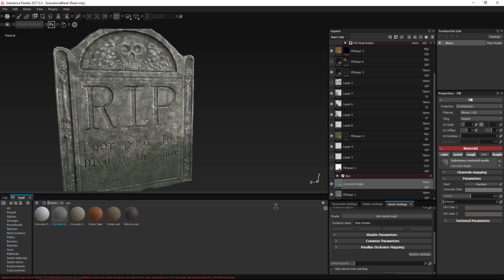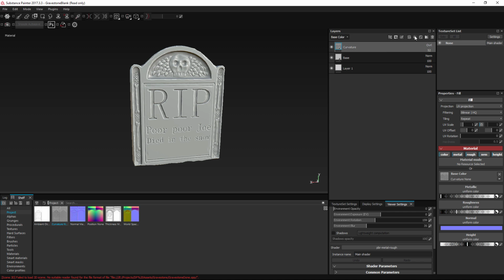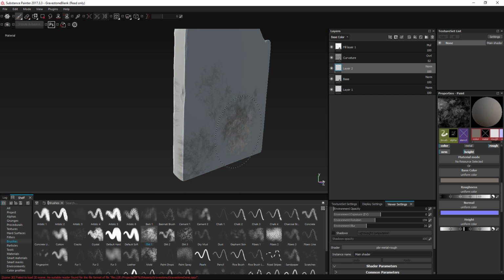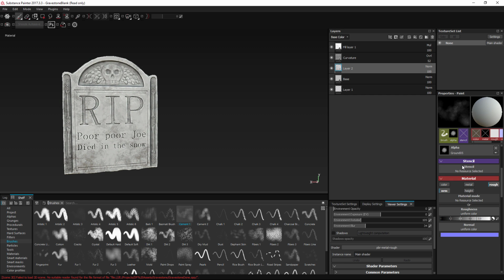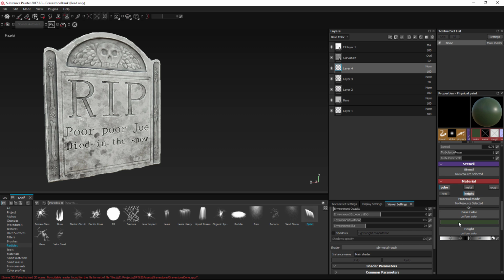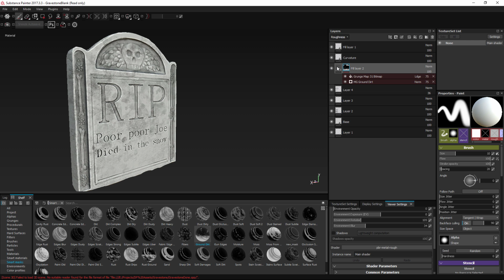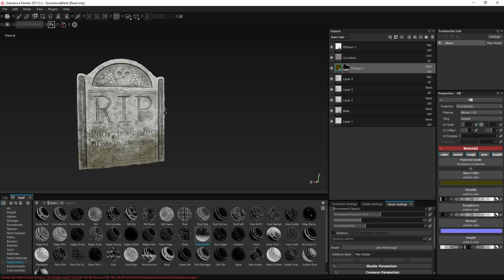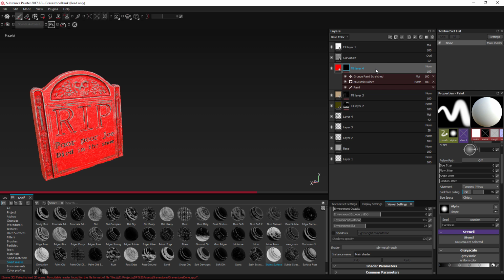Substance Painter: Stone Texturing Tutorial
In this tutorial, we are quickly texturing a gravestone. We are creating this texture with only basic brushes, particles, and masks. No pre-generated materials, no fancy shortcuts; just pure simple texturing with simple brushes and procedures.